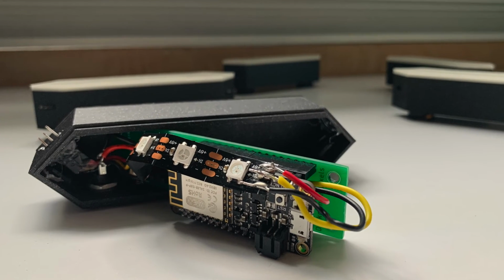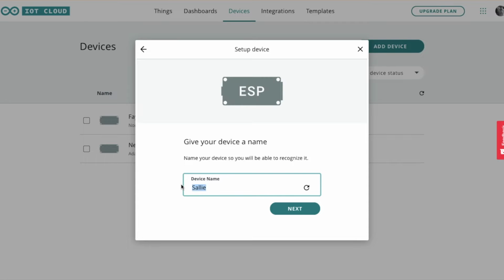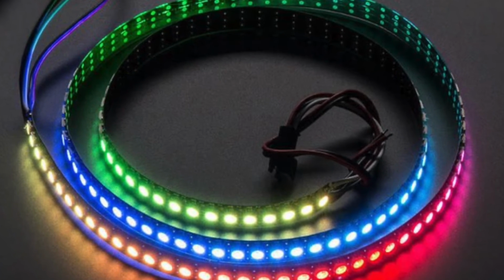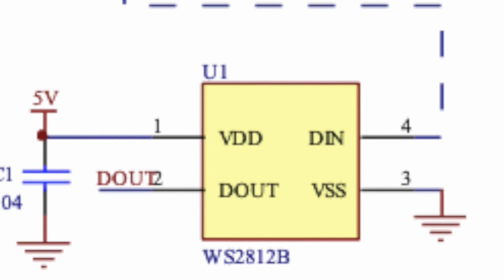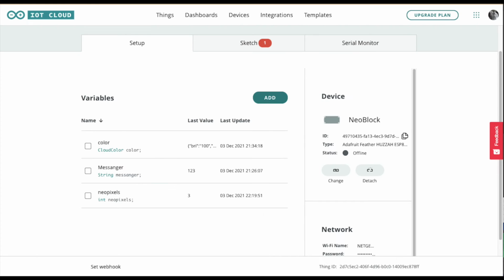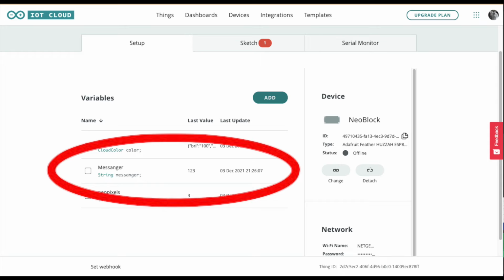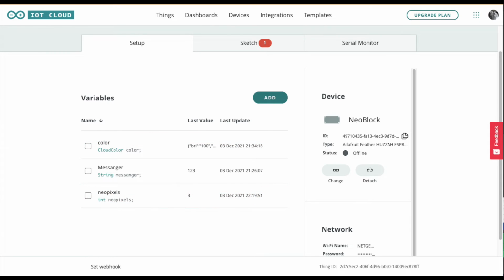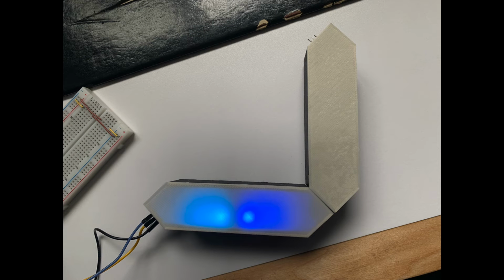DER 3.10.4 Short ISP: Duckman NeoBlocks